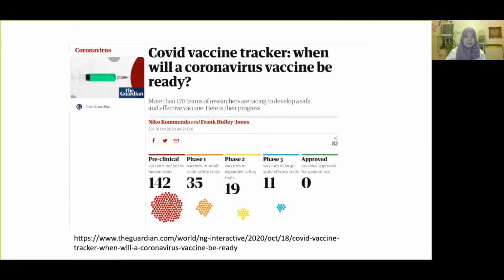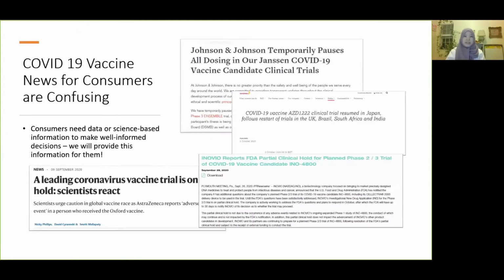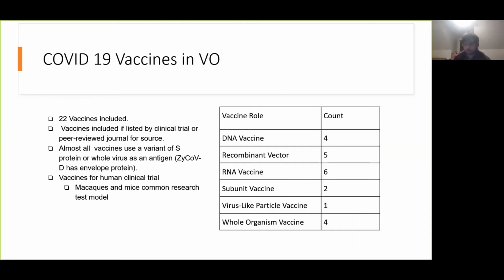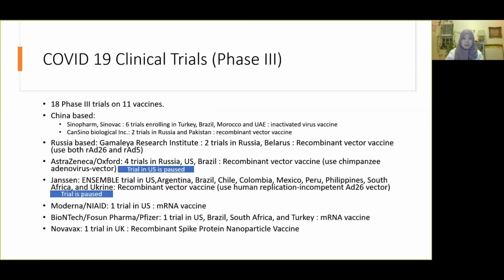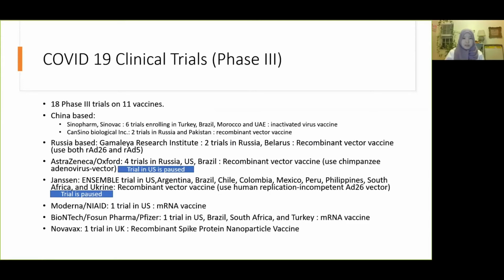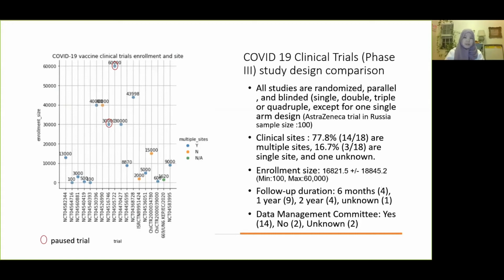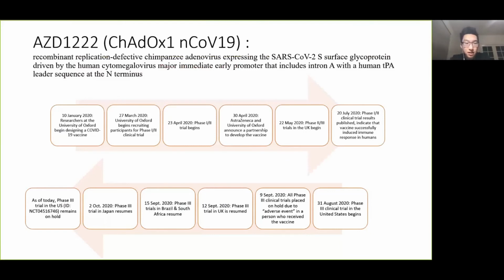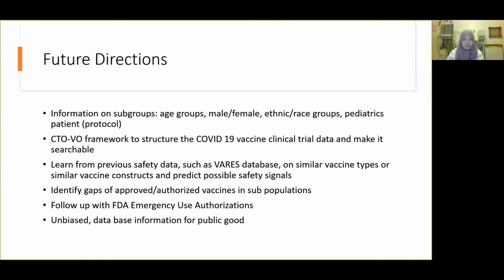Ontology-based representation and comparison of COVID-19 vaccine phase III clinical trials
By Asiyah Lin, Philip Huang, Anthony Huffman, Yongqun “Oliver” He

This talk demonstrates how using ontologies (VO, CTO) can gather 18 Phase III COVID 19 Vaccine clinical trial information from VO, CTO and WHO, ClinicalTrial.gov information to help public to make well-informed decision. A COVID 19 Vaccine Knowledge Base is built out of this work